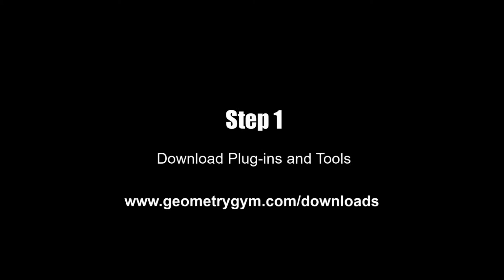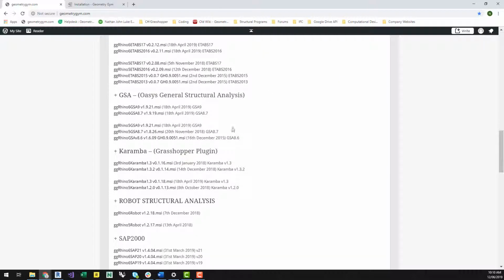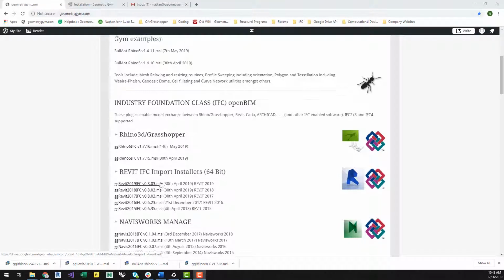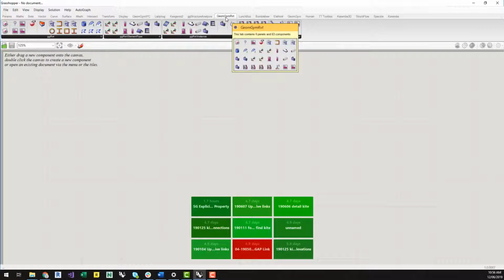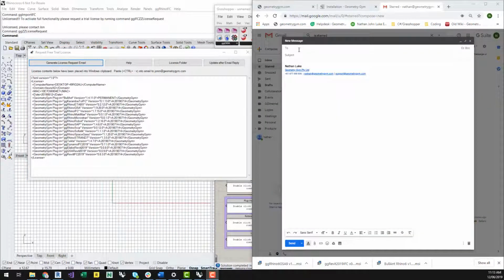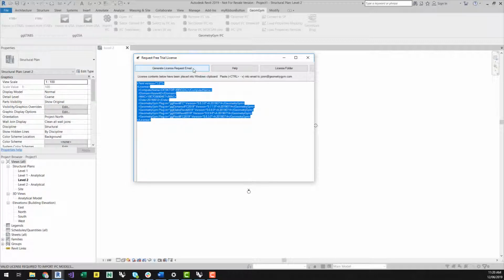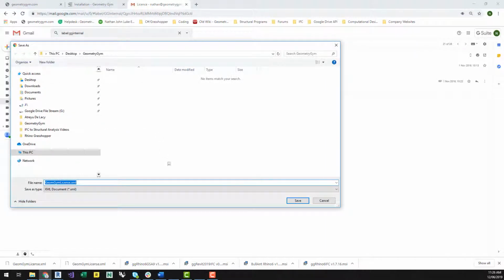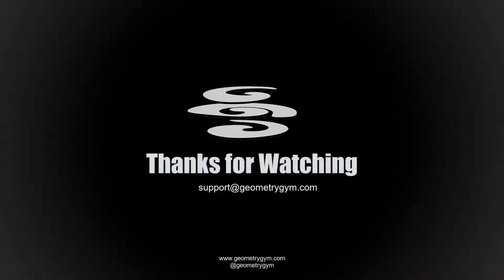GeometryGym Download and Installation Instructions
In this video we quickly run through the process of downloading and installing some GeometryGym plug-ins for Rhino/Grasshopper and Revit. We also look at the process of requesting your free 30 day trial license for the tools. Step by Step Instructions can also be found here: